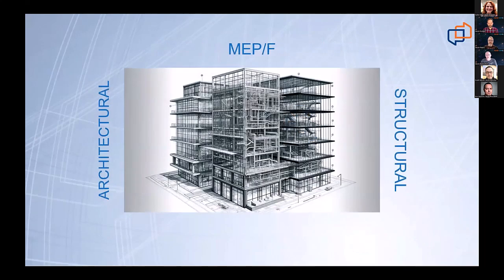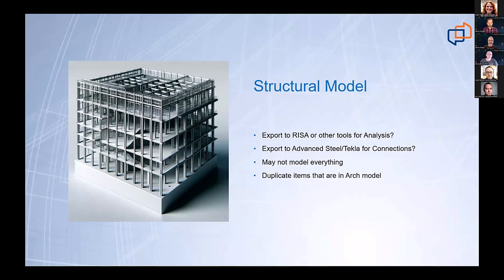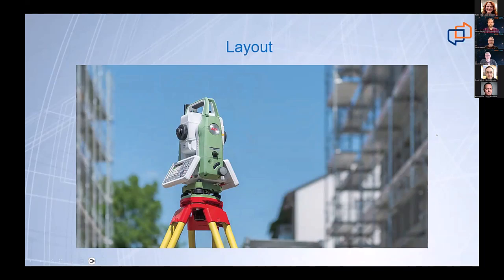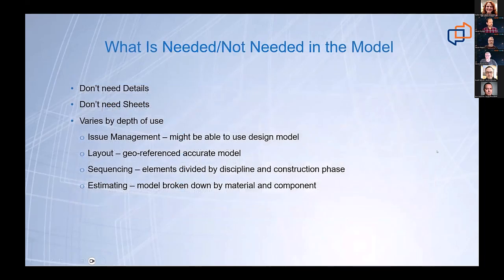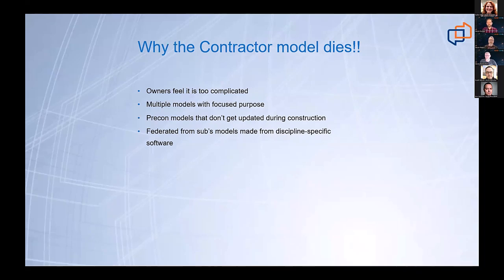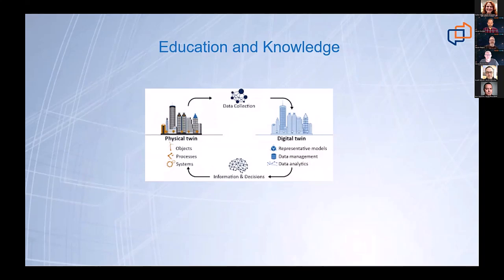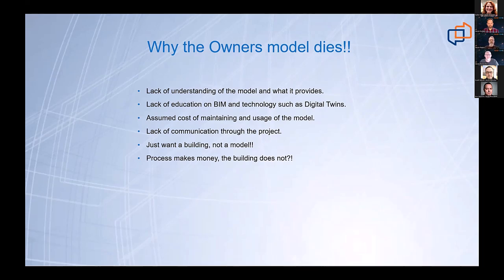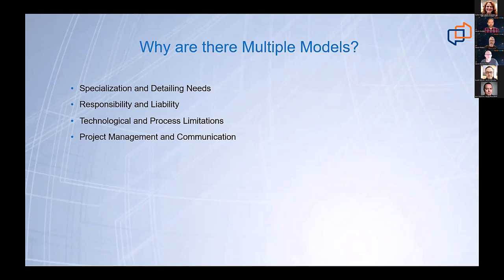AC24 D02 S06 Jasons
3 BIM Models - 3 Outcomes - 3 Dead Ends - Janon Kunkel, Jason Peckovitch, Jason Peters